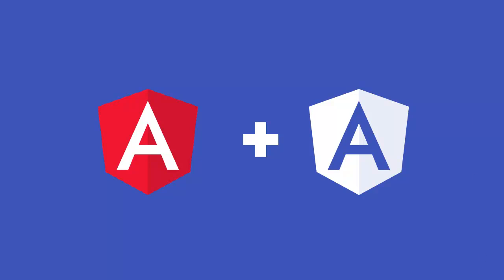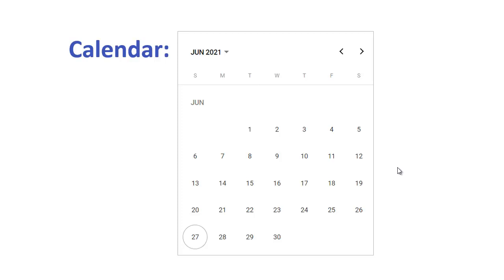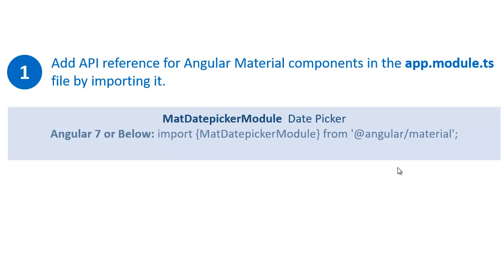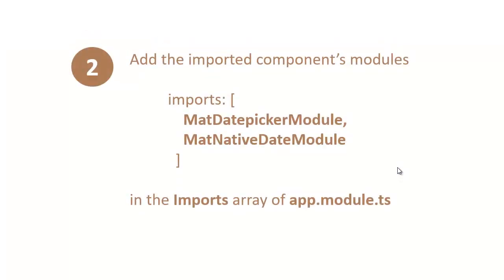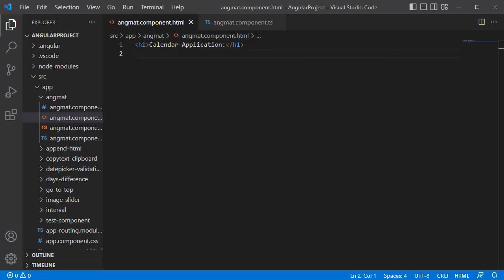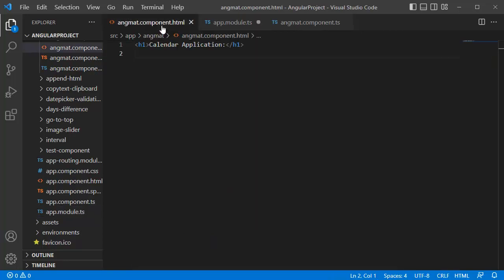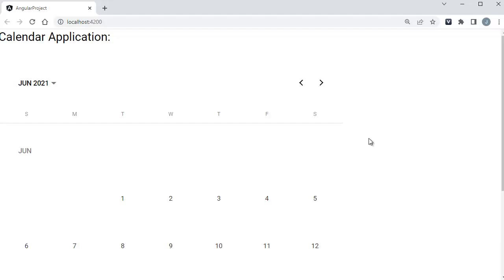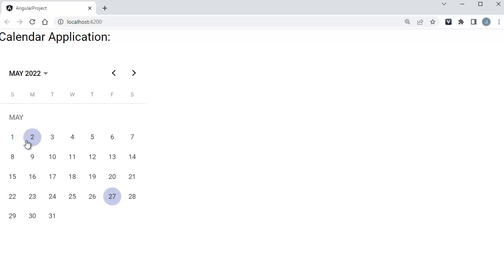Angular Material - 18 - Calendar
In this video, you will learn to add one of the most widely used website elements in our application, which is Calendar.